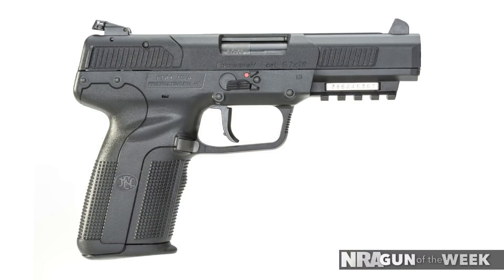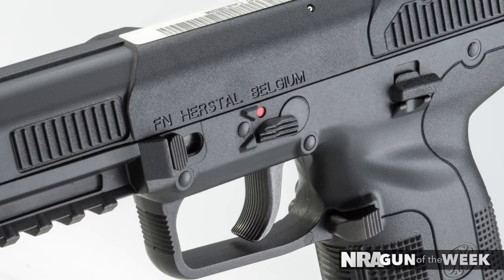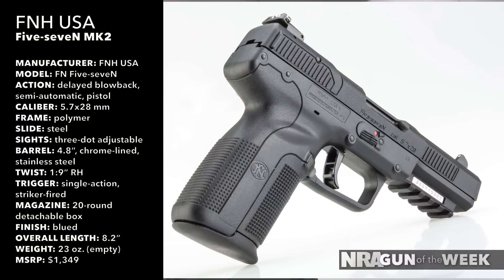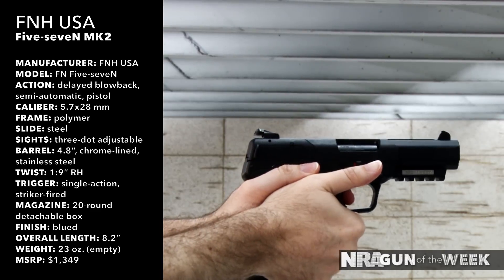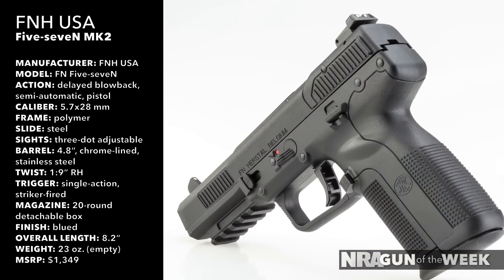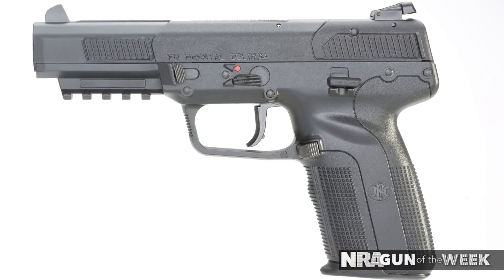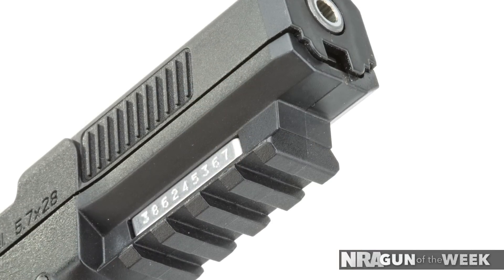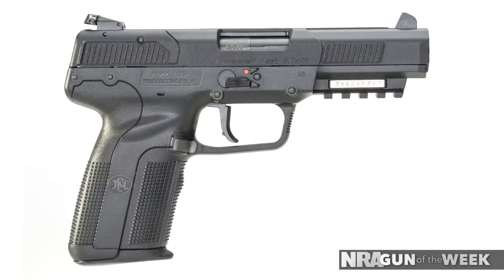NRA Gun of the Week: FNH Five-seveN MK2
American Rifleman's Kelly Young dissects the features of the FNH Five-SeveN MK2 pistol.